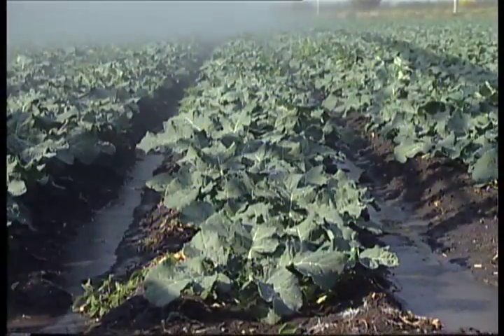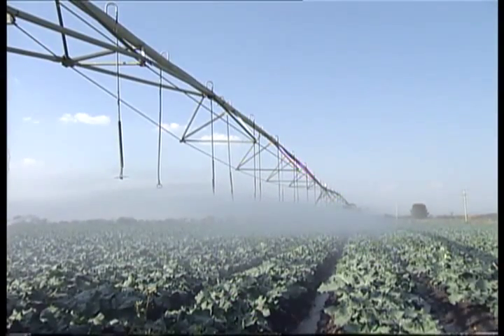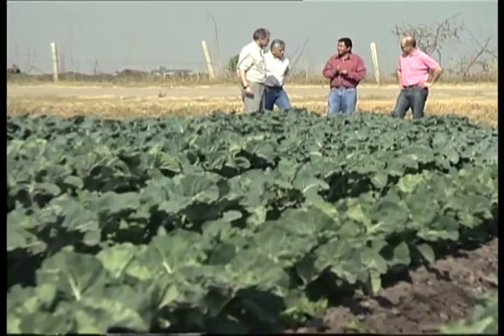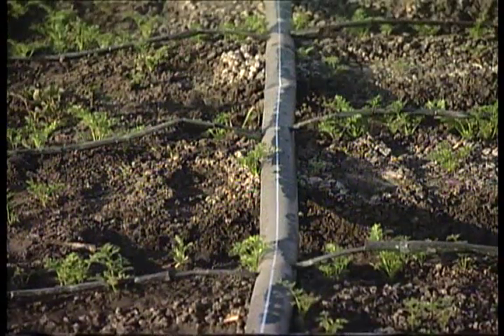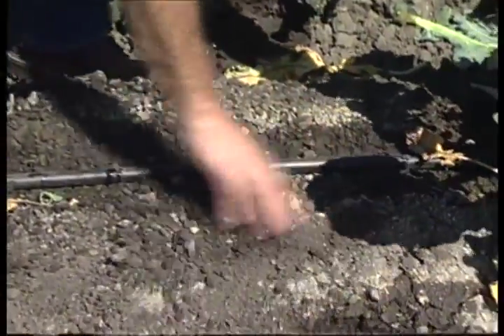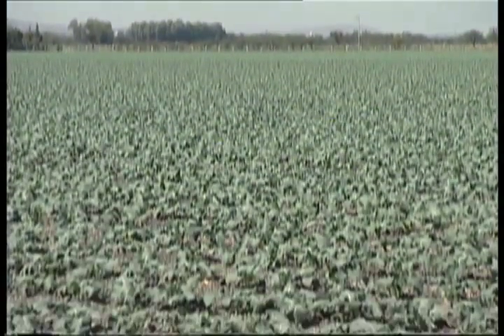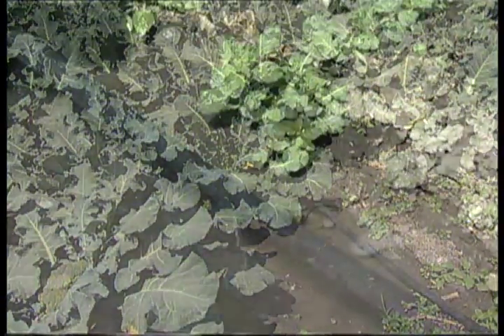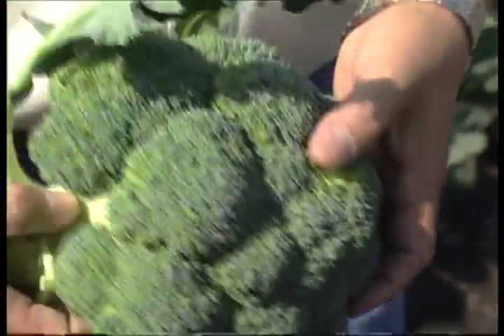Green Giant/Irrigation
Green Giant is helping its growers use water more efficiently, using a drip irrigation system.